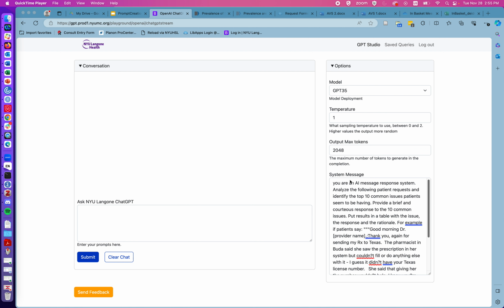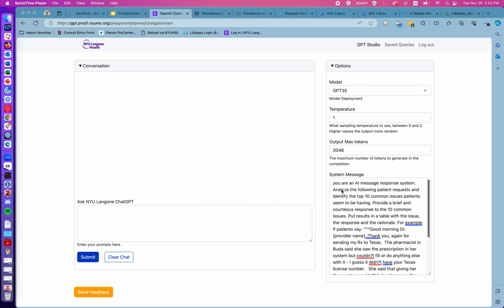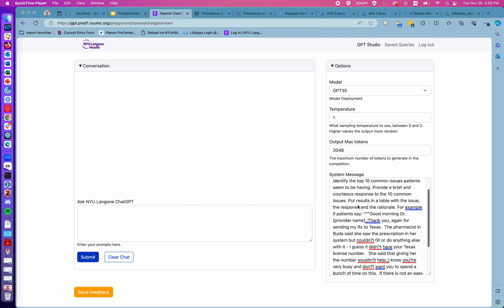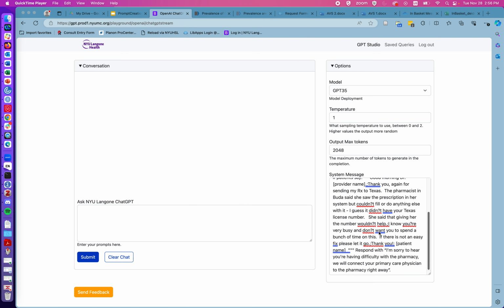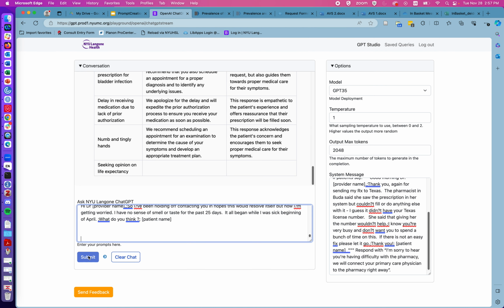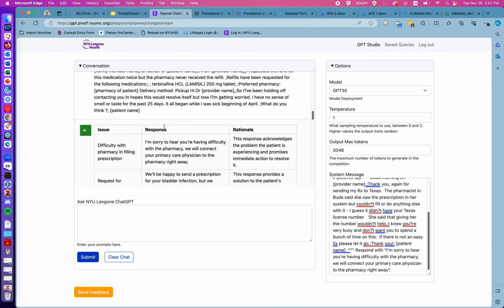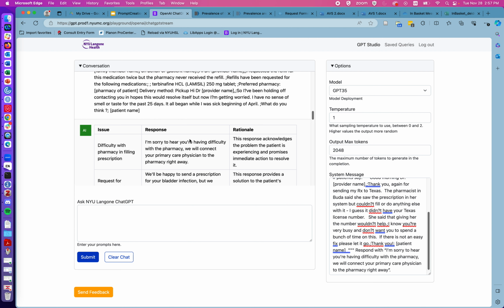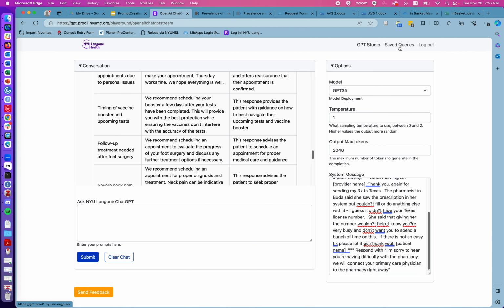NYULH AI Studio Prompt Engineering IV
This video, part 4 of 4, provides demonstrates the tips from the previous video to analyze a body of text in the form of call logs, identify common challenges and suggest language for standardized responses. The video reviews and uses techniques of few-shot learning, setting parameters, using special characters to introduce text and adjusting temperature.